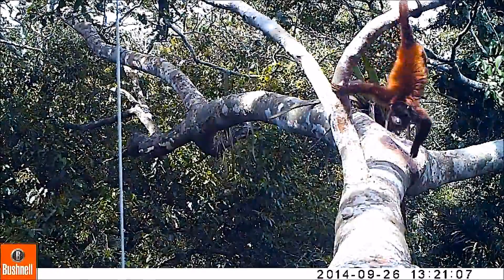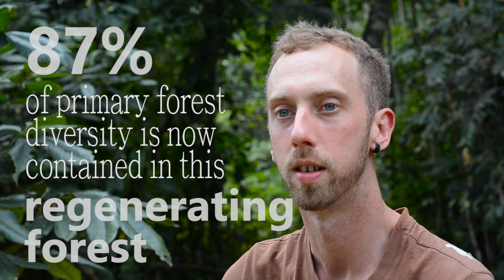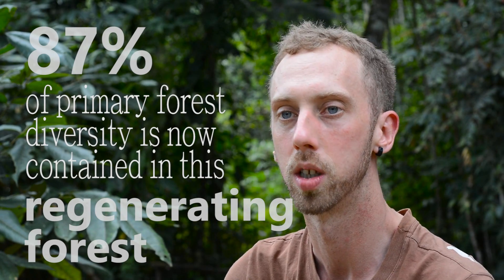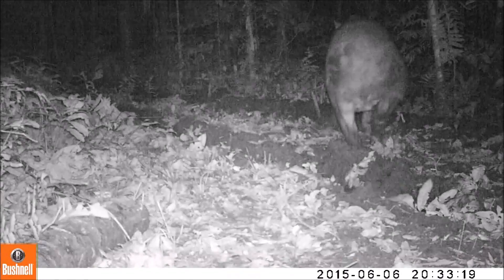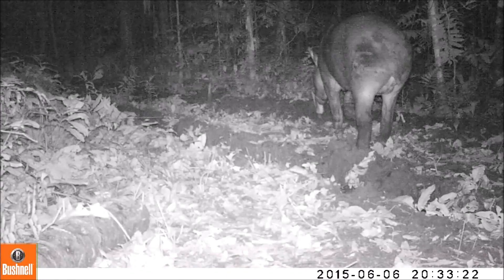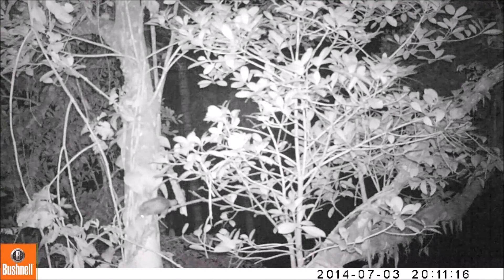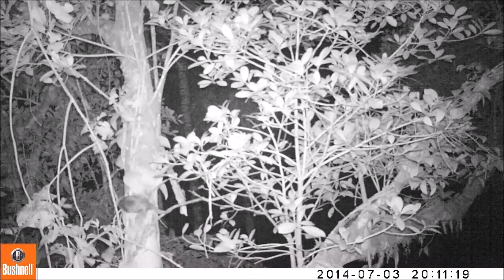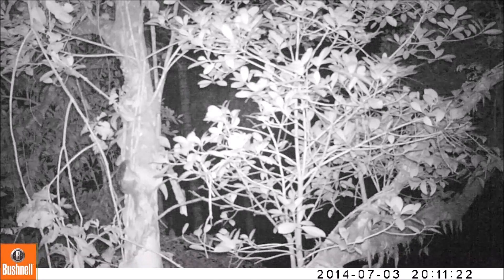Tree Top Manu: canopy camera traps reveal secretive wildlife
Capturing footage of elusive arboreal species using camera traps in the canopy is an emerging and important research methodology, states a new paper published by project leader of Tree Top Manu, Dr Andrew Whitworth and colleagues.